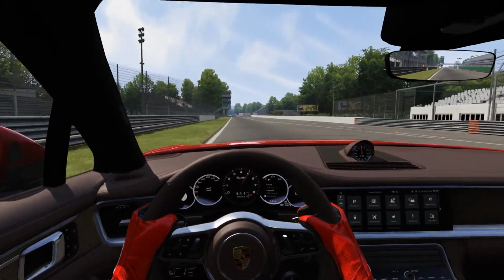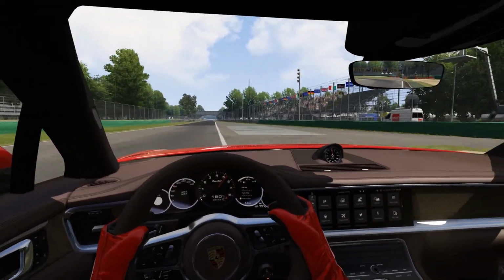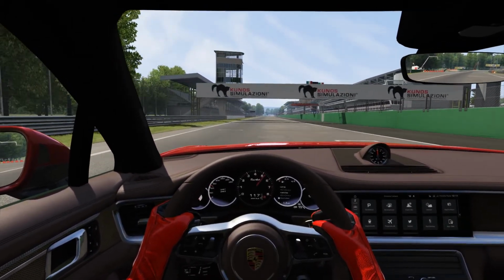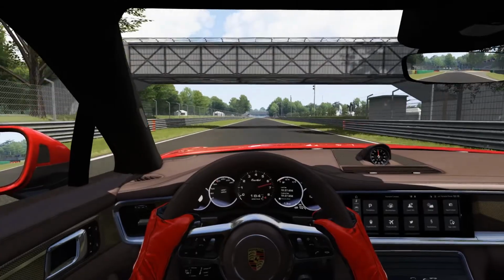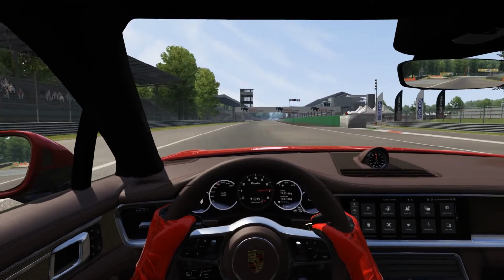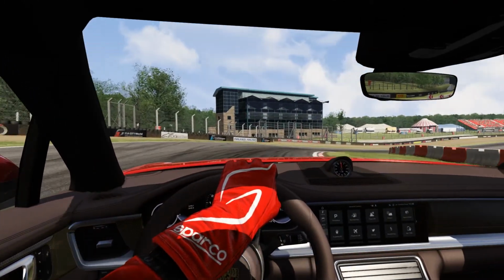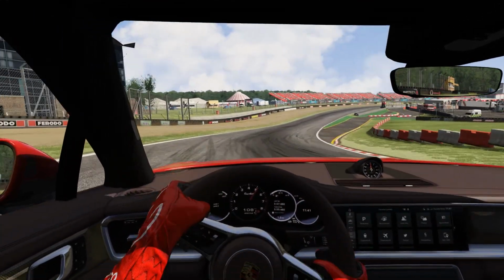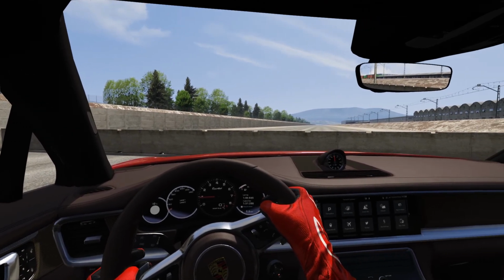Assetto Corsa - Porsche Panamera Turbo - Worth £140k?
Hello and welcome to this video:
In this episode I look at the 2017 Porsche Panamera Turbo and see if it is worth it's high price tag (with options). I race it against a Porsche 718 Cayman S around Monza see if it can reach it's claimed top speed of 190mph and talk about the good and the bad.

• Computer Specs correct from 1st January 2016:
• Case:   Corsair Carbide Spec-01
• Motherboard: Gigabyte H81M-S2H
• CPU: Intel Core I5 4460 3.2ghz 6mb Cache 4th Gen Haswell
• RAM: 8GB DDR3 1600mhz Performance Ram
• Graphics Card: Zotac Nvidia Geforce GTX 970 4GB
• OS: Windows 8.1 64bit
• PSU : Corsair CX600 80 Plus Bronze Certified 600w Power Supply

• Extra Stuff:
• Logitech G27
• Elgato HD60
• PlayStation4
• Xbox One